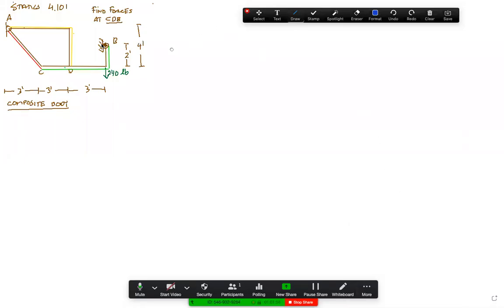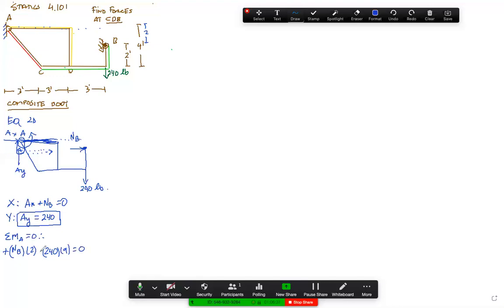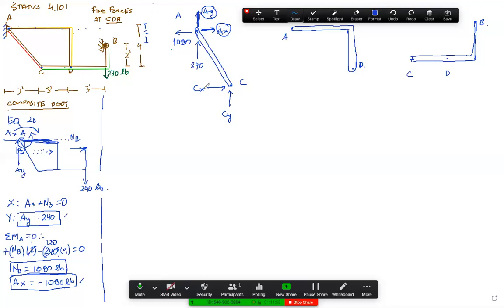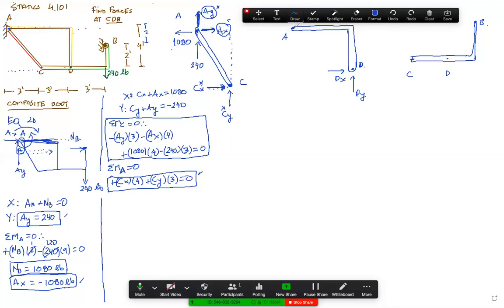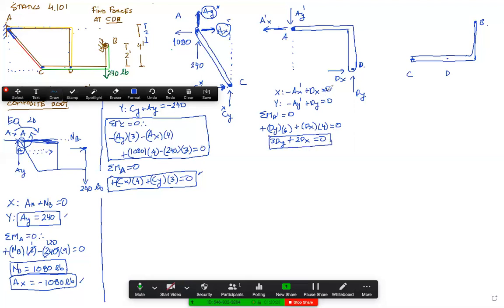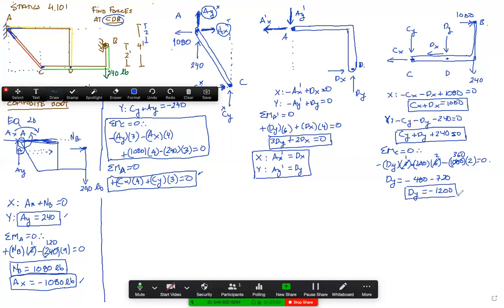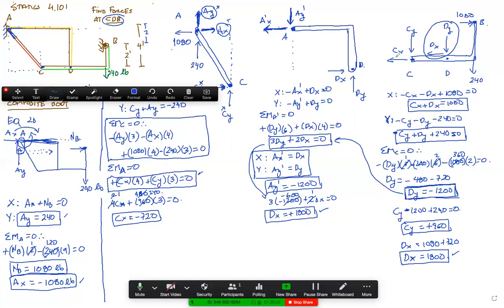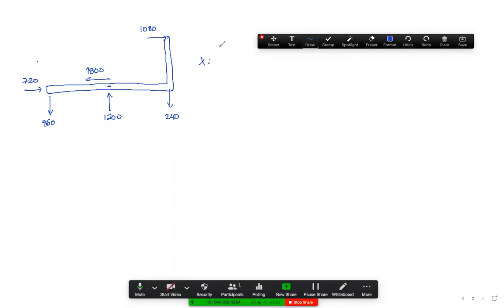Statics Eq 2D Composite Body Problem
This is the solution to a composite 2D body Statics problem. Cheers.